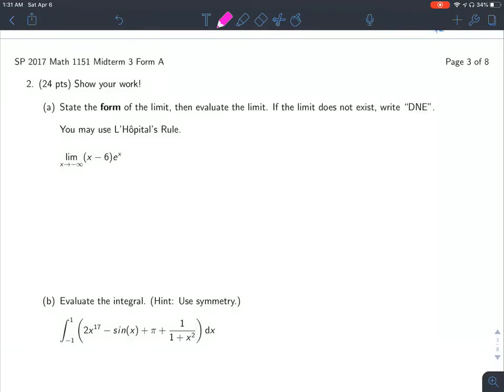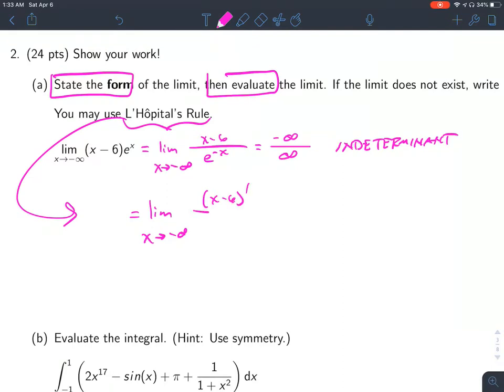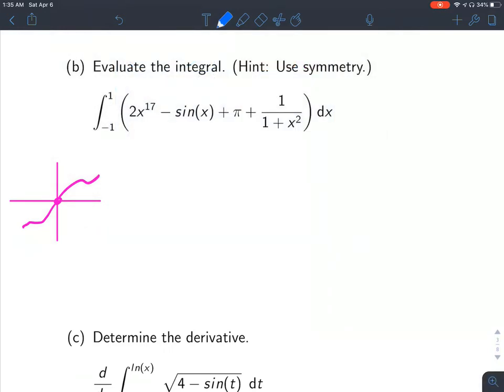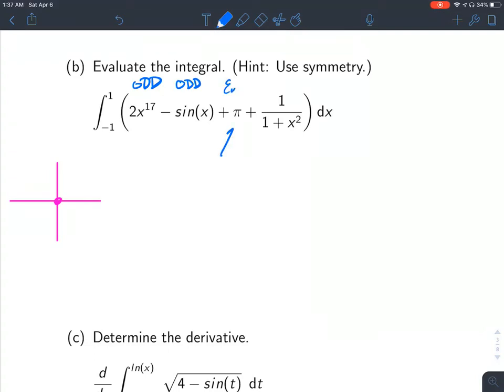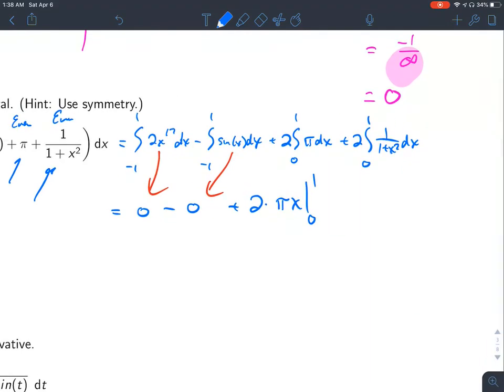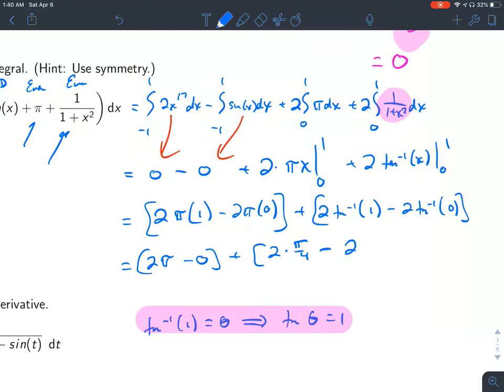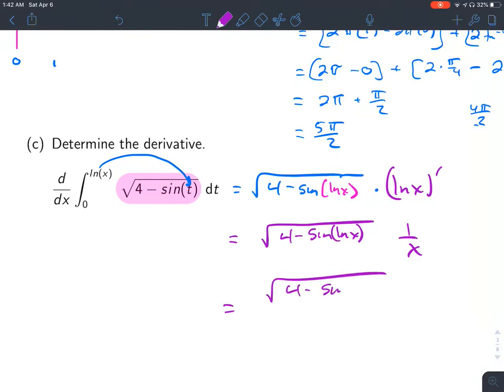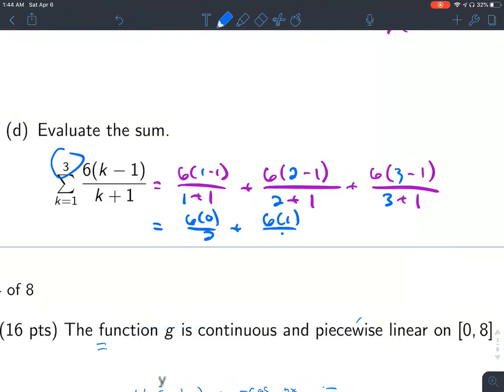Calculus Jade Spring Exam #2